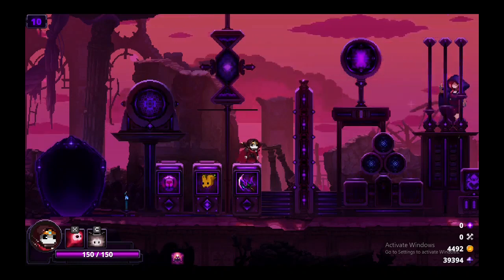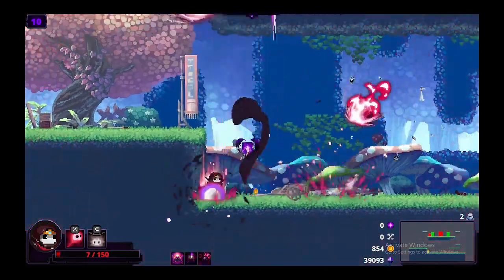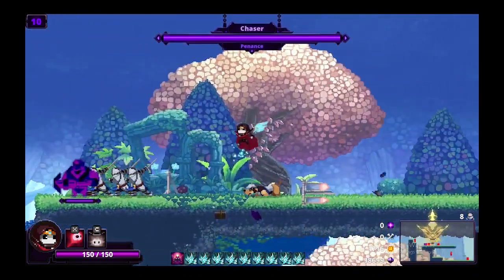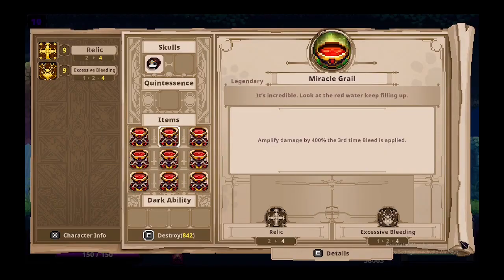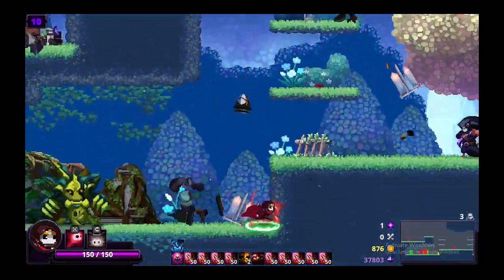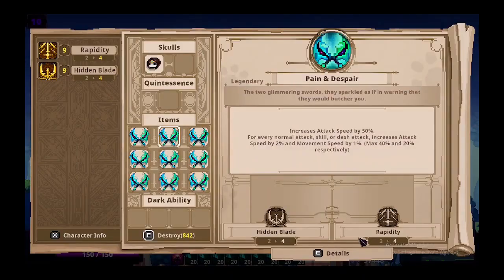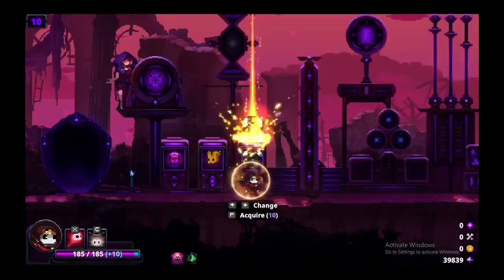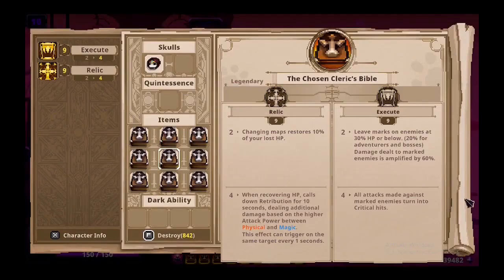What Happens When You Get Nine of the Same LEGENDARY Items | Skul The Hero Slayer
In this video, i am seeing what happens if you take 9x of every LEGENDARY item possible and see just how amazing it turns out